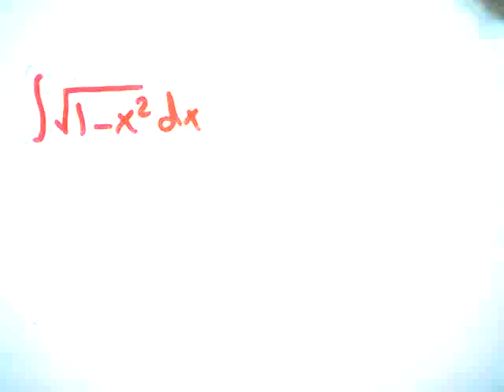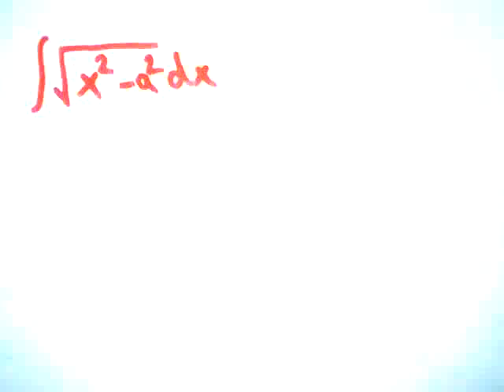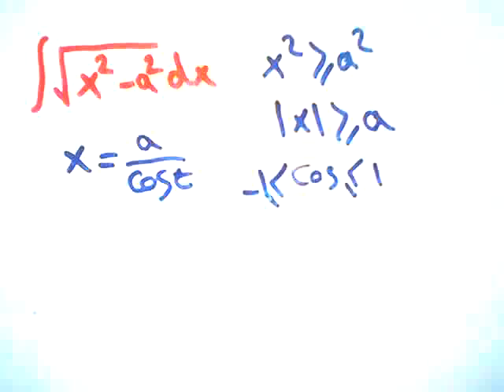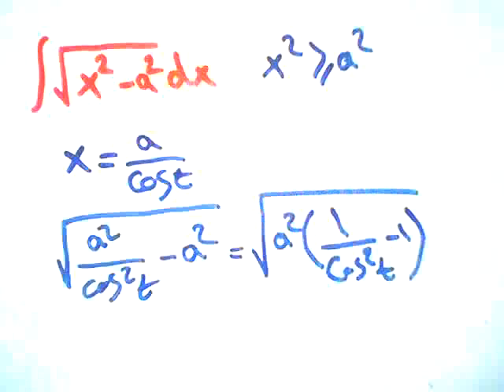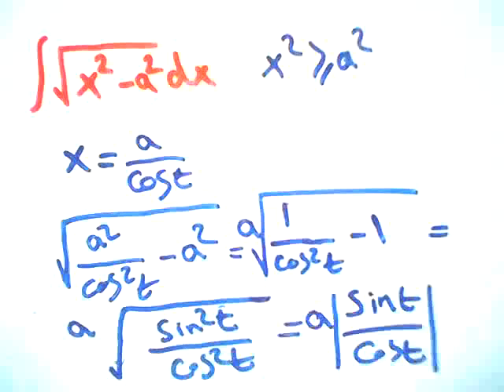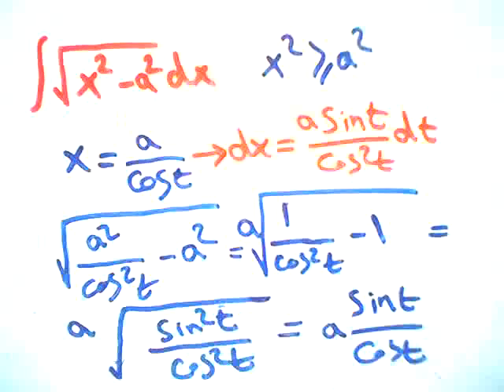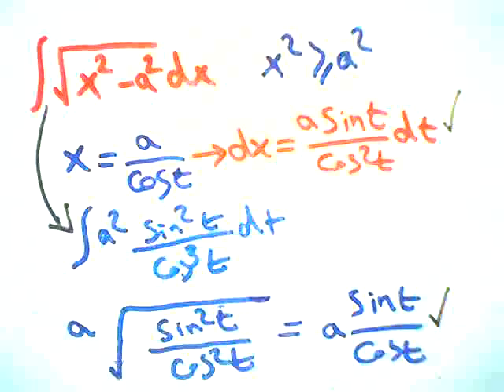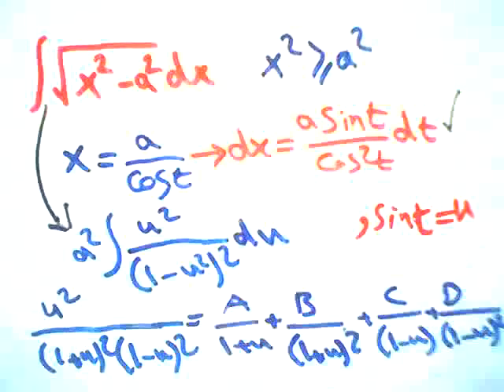How to integrate 7_using Hyperbolic functions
Here,you'll see how hard would be integrating the square root of a quadratics using trigonometric functions.